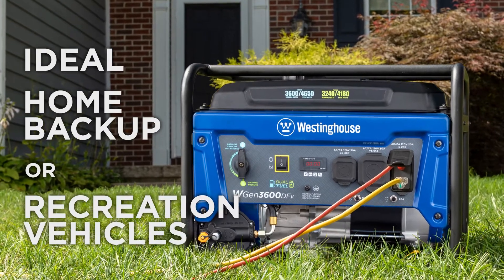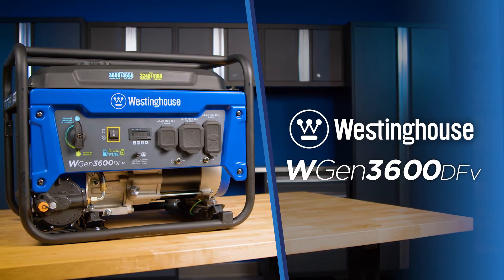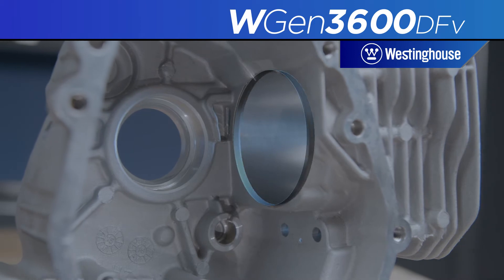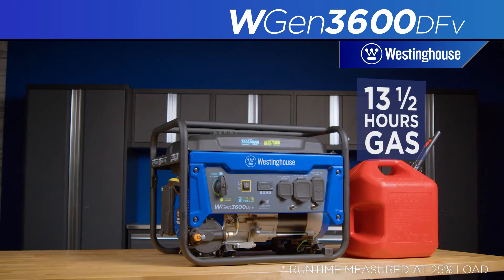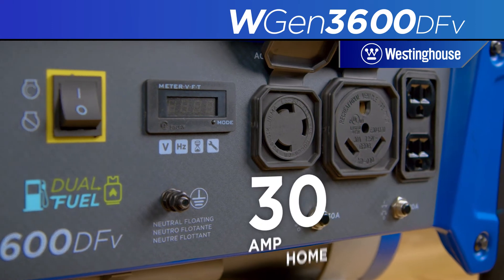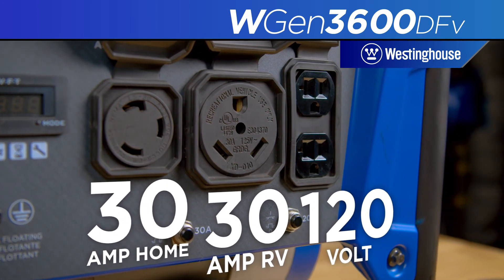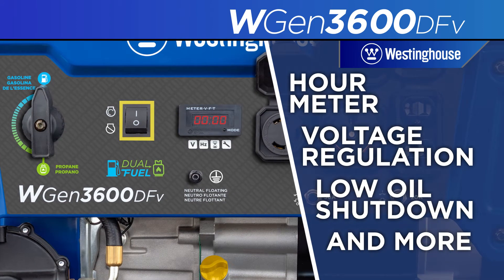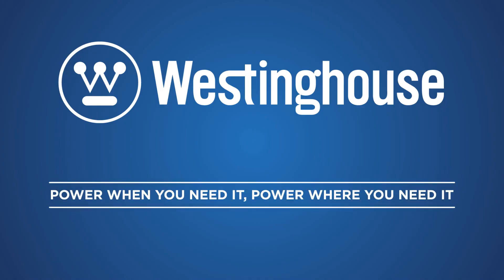WGen3600DFv Dual Fuel Generator be Westinghouse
* Perfect as a portable power solution for travel trailers or a backup power source at home

* 3,600 running watts, 4,650 peak watts (gasoline); 3,240 running watts, 4,180 peak watts (propane)

* Runs for up to 13.5 hours on a 4 gal. fuel tank with built-in fuel gauge; up to 10.5 hours on a 20 lb. propane tank

* Powered by a 212cc 4-Stroke OHV Westinghouse Engine constructed with a durable cast iron sleeve

* Safe and convenient with automatic low oil shutdown, automatic voltage regulation, and overload protection

* Dual fuel operation easily switches from gas to propane without shutting off unit

* Weighing 104 lb. with as low as 68 dBA operating volume

(1) 120-Volt duplex household outlets
(1) L5-30R
(1) TT-30R RV Ready receptacle with rubber outlet covers

The Westinghouse WGen3600DFv Portable Generator is a convenient generator to keep you powered on the road or at your home during a power outage. With dual fuel ability, this generator offers versatility by running on either gas or propane (LPG). It produces up to 4,650 peak watts and 3,600 running watts when utilizing gasoline and runs for up to 13. 5 hours on a 4 gal. (15 L) gas tank with a built-in fuel gauge. The WGen3600DFv features a powerful 212cc 4-Stroke OHV Westinghouse Engine with a cast iron sleeve designed for durability, featuring a built-in fuel gauge and automatic low oil shutdown.  It’s equipped with an RV Ready TT-30R 30A outlet that conveniently hooks to your travel trailer, keeping the air conditioner and travel necessities up and running all day long with an L5-30R outlet and household duplex outlets. Without the addition of the wheel kit, this unit minimizes sliding when being transported. Rubber outlet covers provide added protection from the environment and rugged conditions. An intuitive control panel makes the WGen3600DFv simple and easy to use with guided yellow touchpoints while VFT Data Center displays real-time information to keep up to date with regularly scheduled maintenance. The WGen3600DFv Portable Generator is complete with a 3-Year Warranty and Lifetime Technical Support, backed by our nationwide Westinghouse customer service and support network.